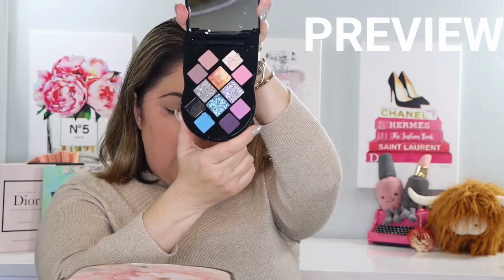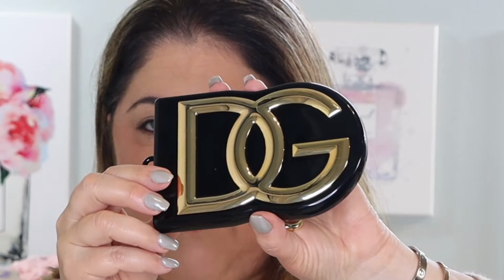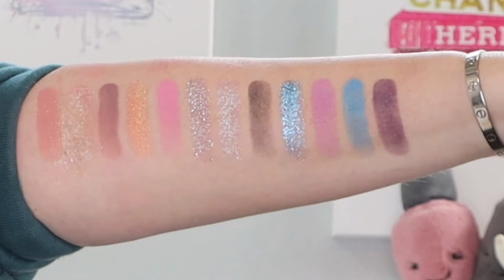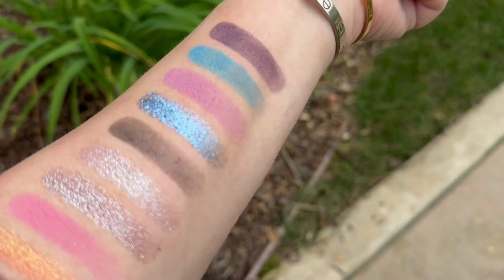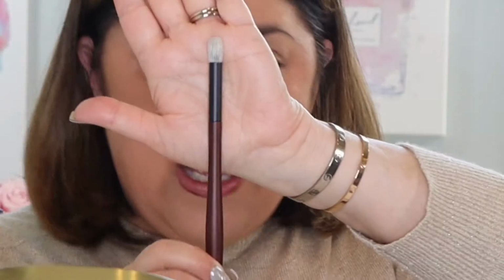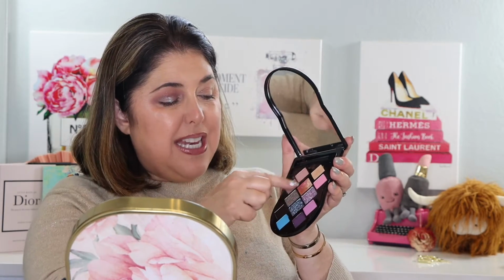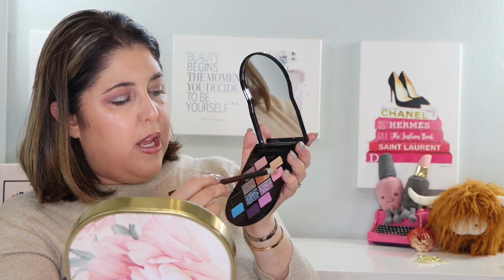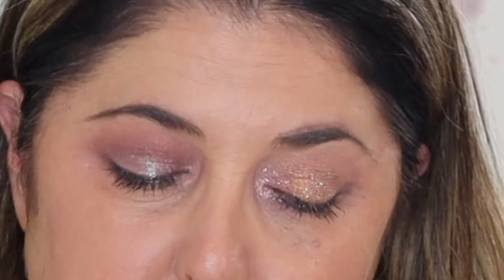New DOLCE & GABBANA Eye Dare You, SONIA G Traditions Series Select 2024!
Hello PRINTcesses!

**Excited to take a look at NEW Dolce & Gabbana Eye Dare You, SONIA G Traditions Series Select 2024!!**

TIMESTAMPS ⏰
0:00 Intro
1:51 Dolce Gabbana Product Intro
2:15 Luxury Pricing Relativity
3:27 Dolce Gabbana Packaging
4:20 Dolce Gabbana Shade Discussion
5:52 DG Swatches
7:11 Sonia G Brush Info
11:39 Demo, First Eye Look
15:13 Brush Cleaning with Towel
16:34 Demo, Second Eye Look
19:15 Final Thoughts

👍 Send Me Items:
4712 E. 2nd Street # 546

👇Products Mentioned👇

Dolce & Gabbana Eye Dare You Eyeshadow Palette
At Dolce Gabbana Boutiques and online

Sonia G Traditions Series Select 2024

Fenty We’re Even Concealer in Shades 220W and 225N

MUFE HD Skin Hydra Glow in shade 1N14 Beige

Too Faced Kissing Jelly Lip Oil Gloss in Grape Soda

Gucci Illuminateur de Beauté Multi Use Highlighter

Code Rebecca15 at checkout saves you 15%

My foundation matches for your reference:
Surratt 6